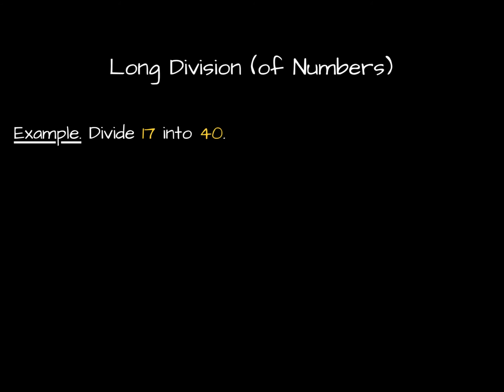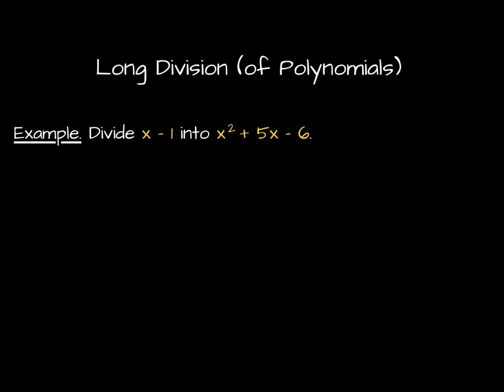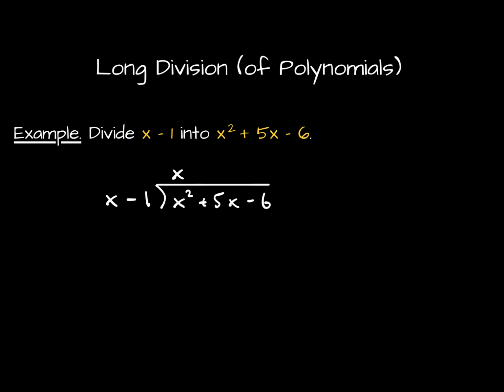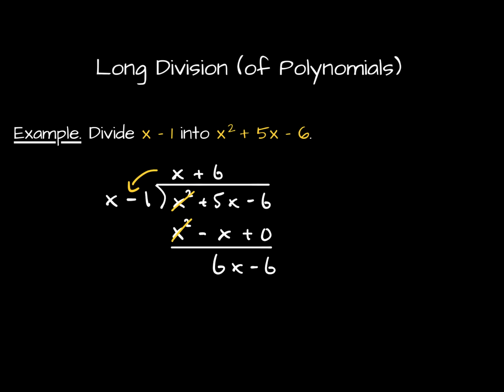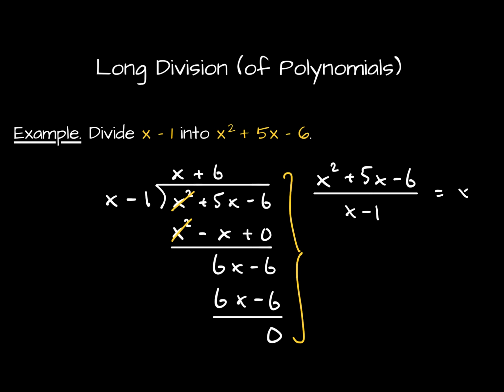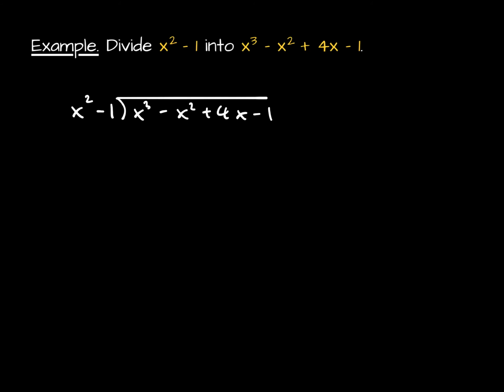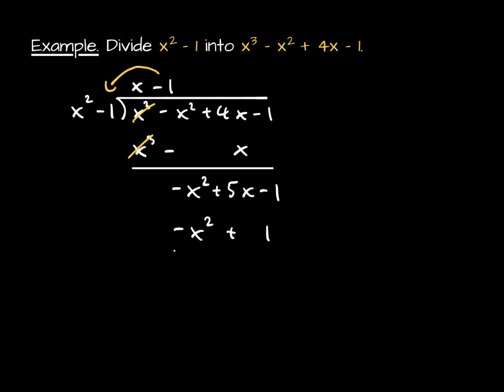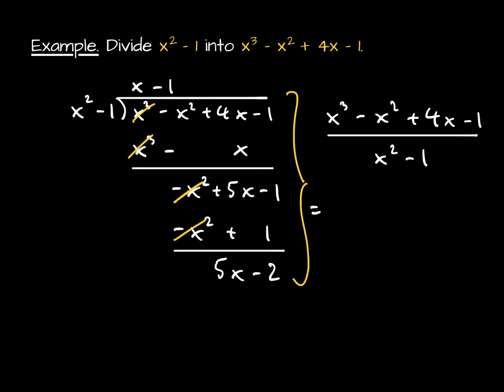5.4 Polynomial Division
In this video,  you’ll learn how to perform polynomial division, which is a useful algorithm for dividing one polynomial into another.